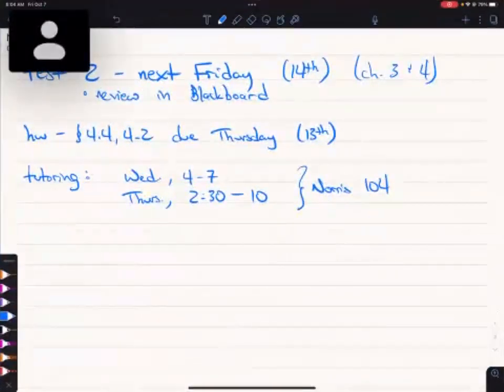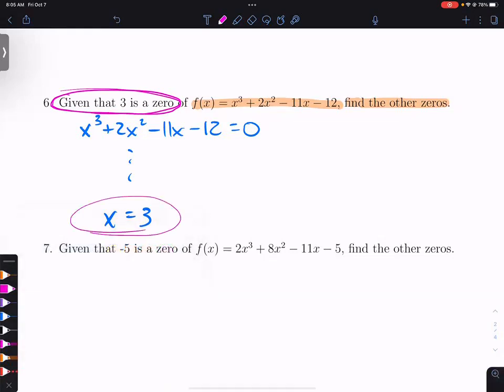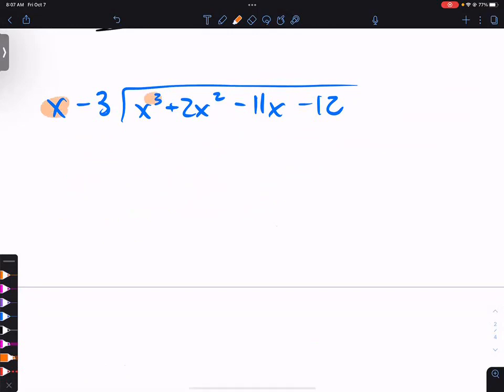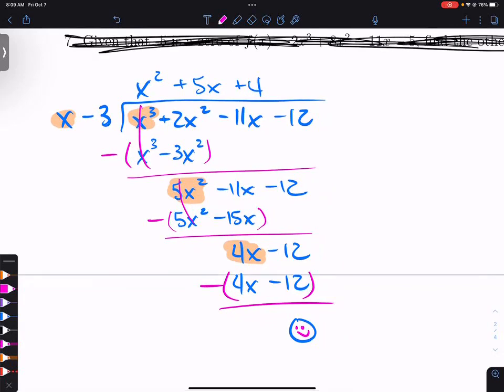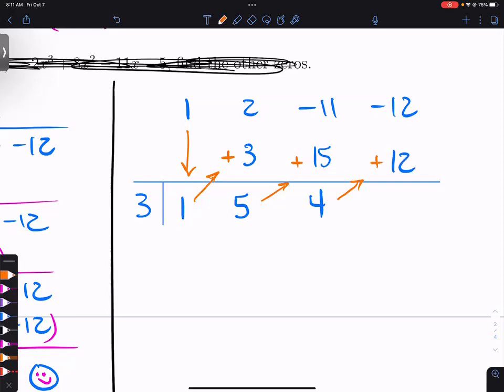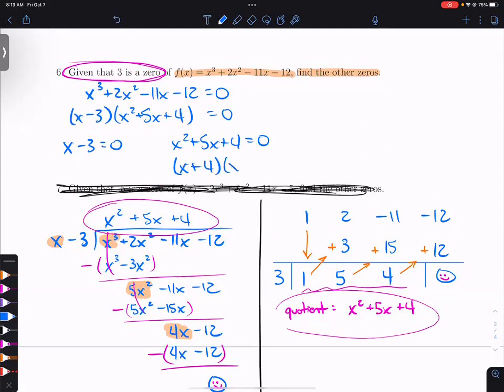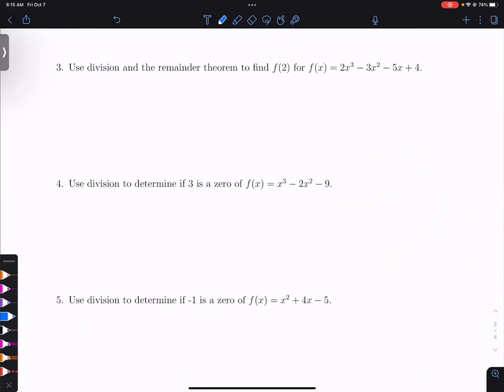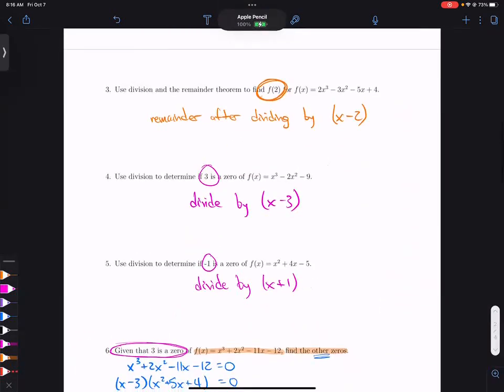Math 110 Day 22 (section 4.2)